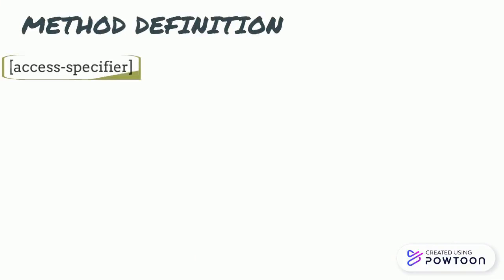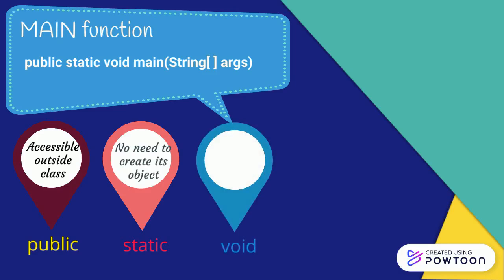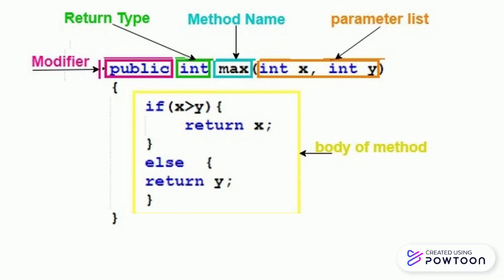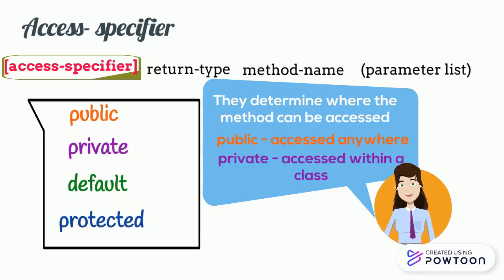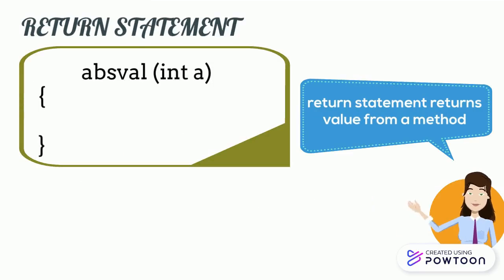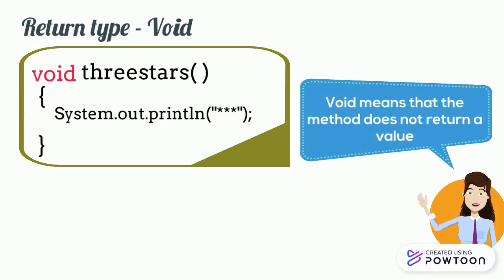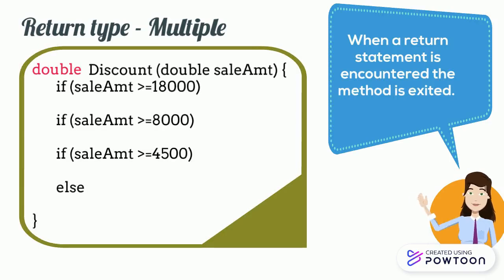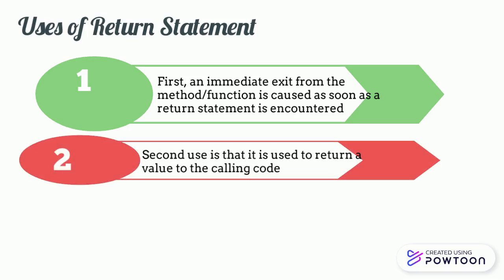Lesson 18 - Methods/Functions in JAVA - Part 2